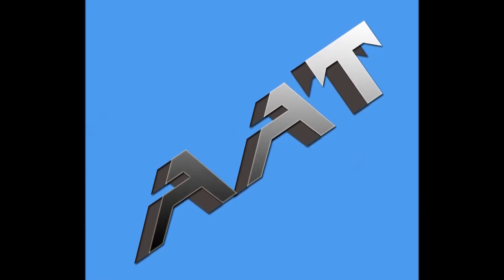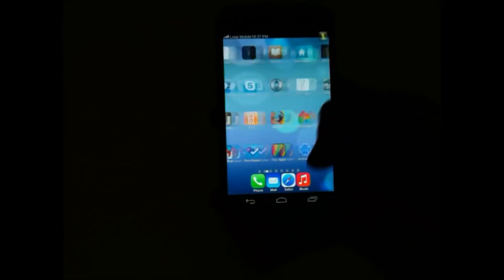[How-To] iOS 7 Look on Android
iOS 7 Theme for Android